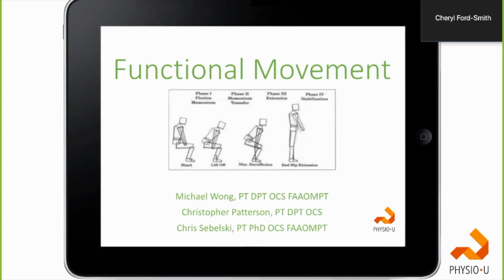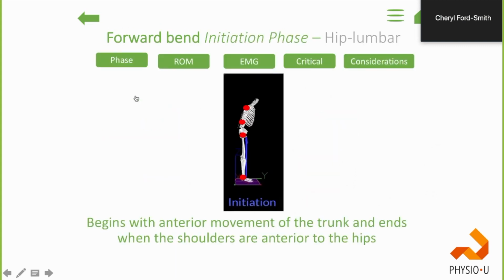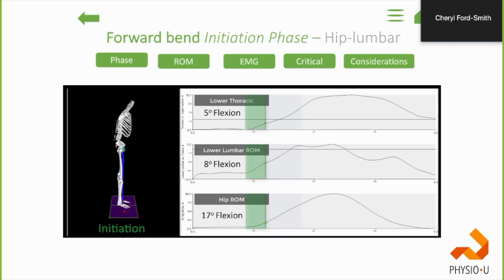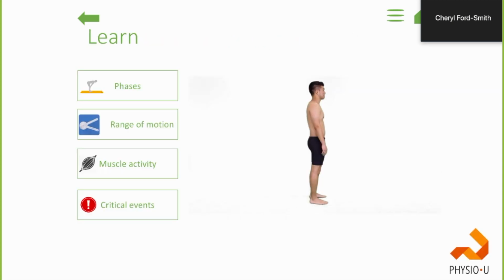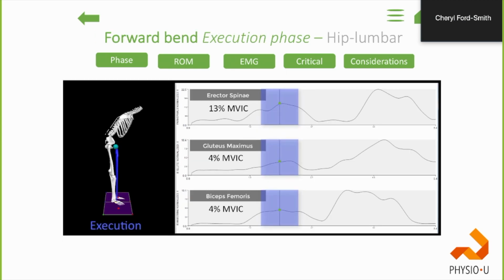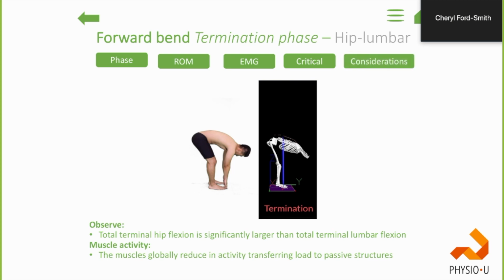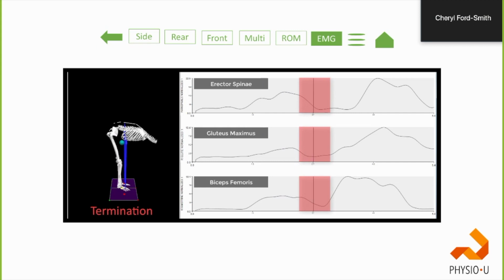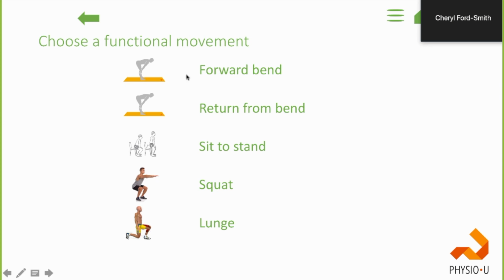PT/PTA Faculty webinar 3/4: A glimpse into the future apps - Functional/Neurologic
Overcoming the challenges of teaching human movement using new mobile apps to enhance deep learning in physical therapy education.

Tune in with Dr. Michael Wong, PT, DPT, OCS, FAAOMPT and Dr. James Syms, PT, DSc in an interactive discussion about developing and using mobile apps to teach human movement.

To learn more about PhysioU for PT Education Program, please

To learn more about PhysioU, The #1 Rehabilitation Guide Used by Experts Globally, please OR try it out

PhysioU redefines online rehabilitation education through the latest technology to help students and clinicians to become expert clinicians, the easy way.